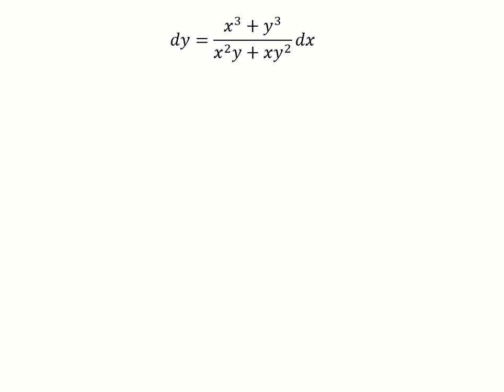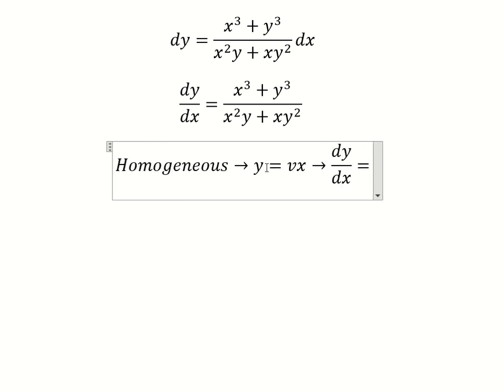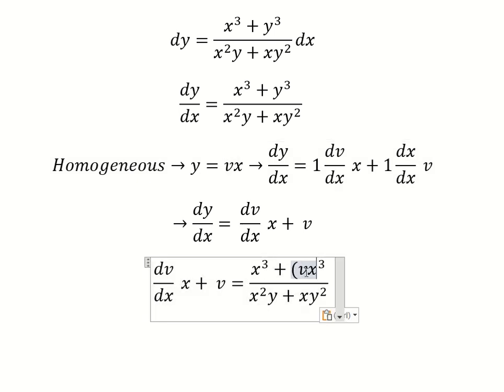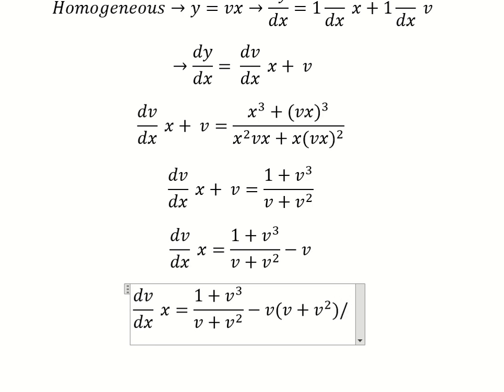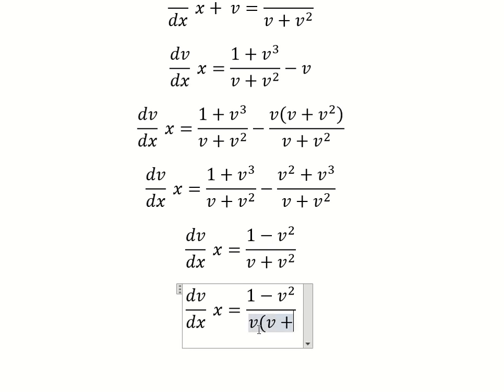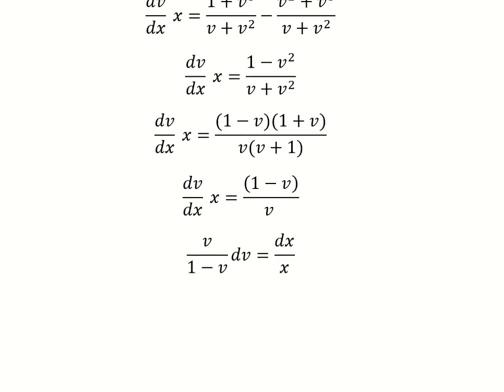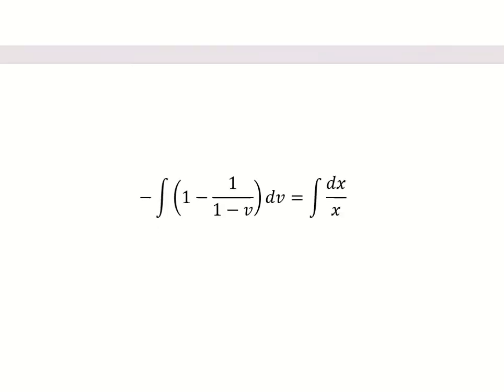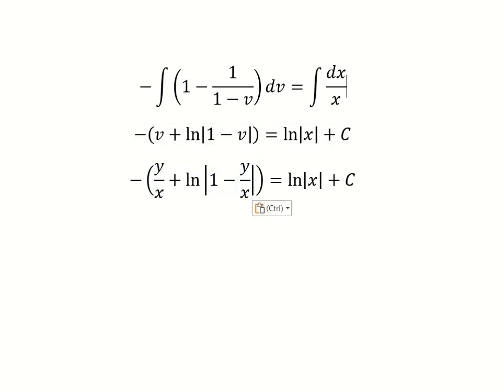Calculus Help: Homogeneous - Differential Equations - dy=(x^3+y^3)/(x^2 y+xy^2 ) dx